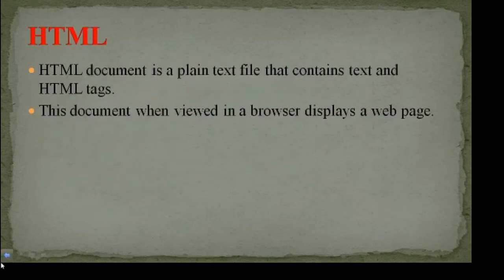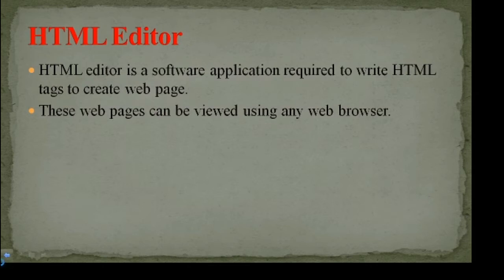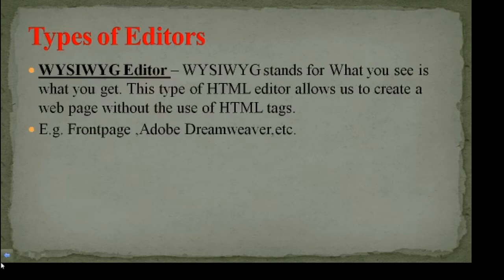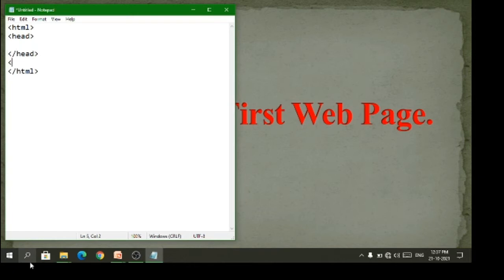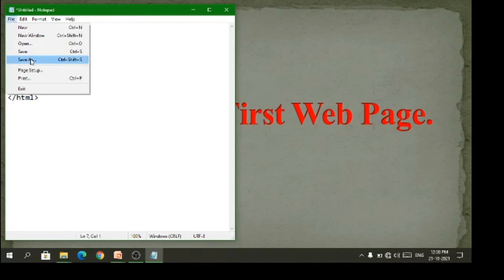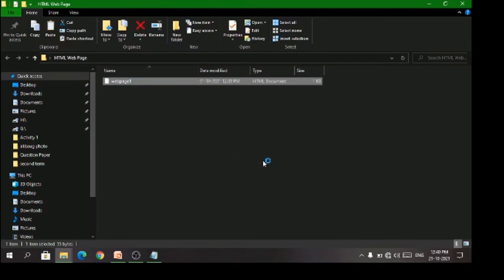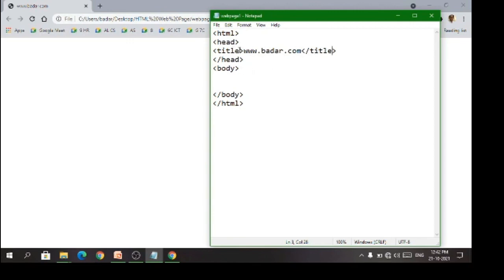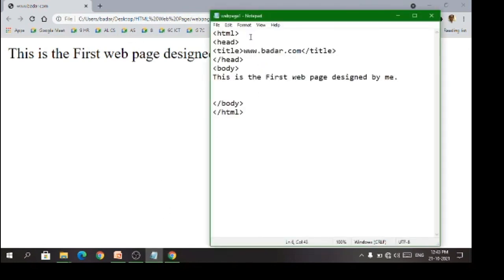Introduction To HTML Part - 1